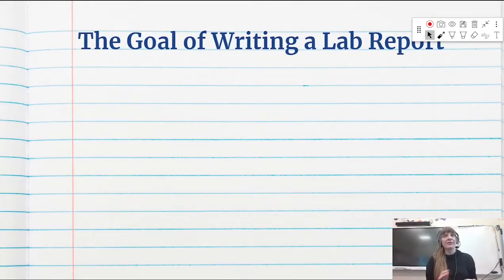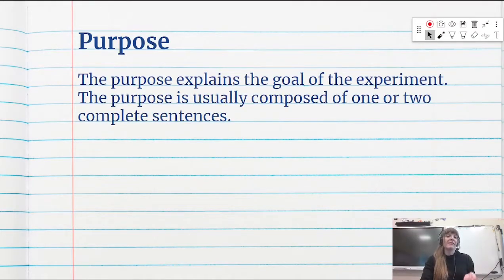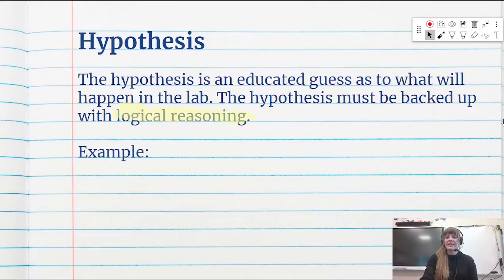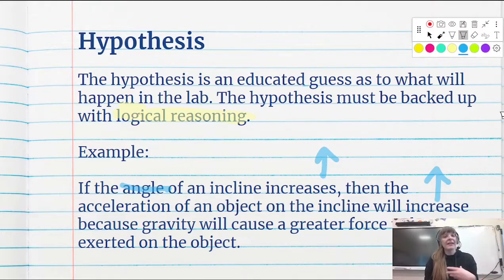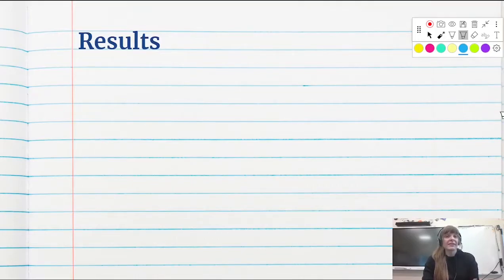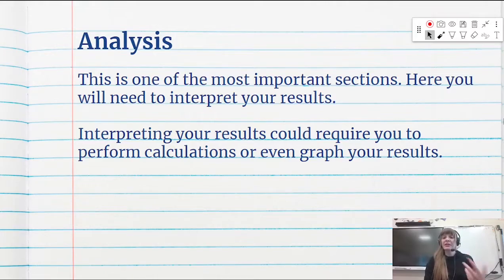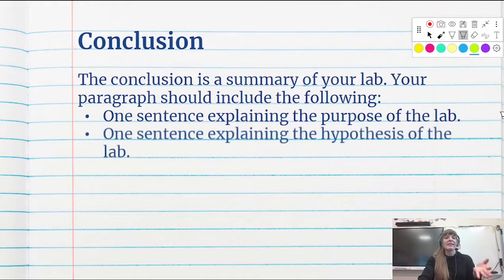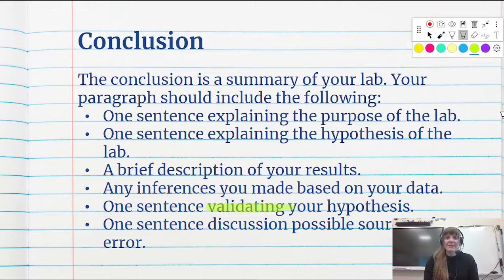Writing a Lab Report - A Science Lesson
This video discusses the different parts that should be included in a lab report.